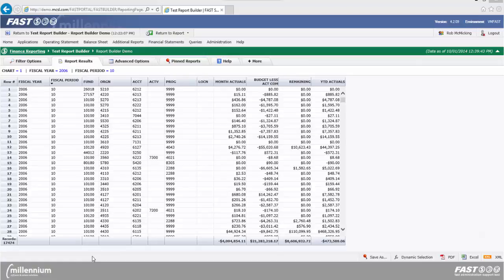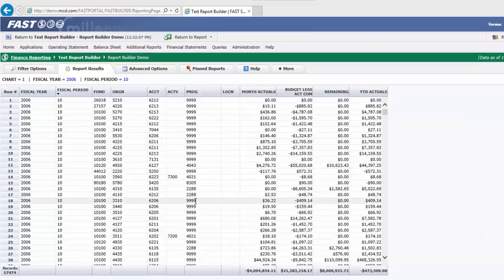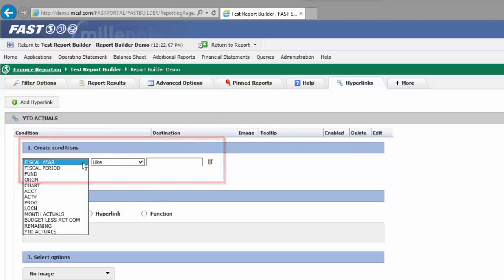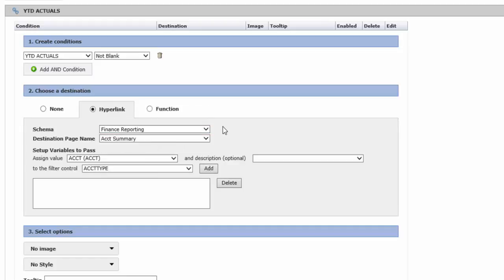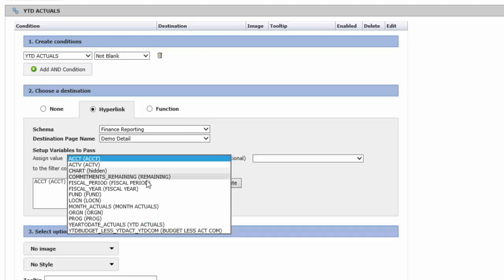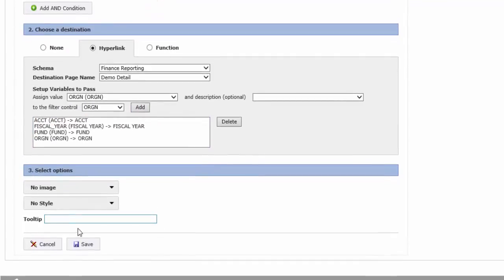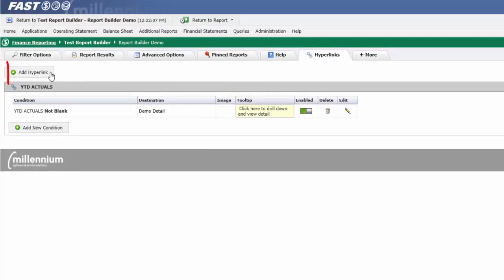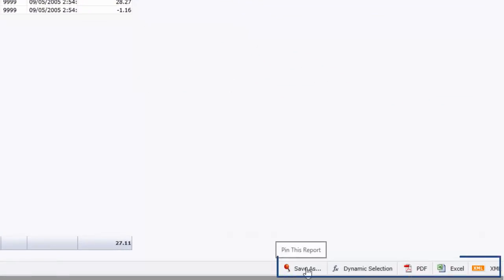How Do I? Create Hyperlinks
Create your own custom hyperlinks in your FAST reports for all end users to take advantage of!